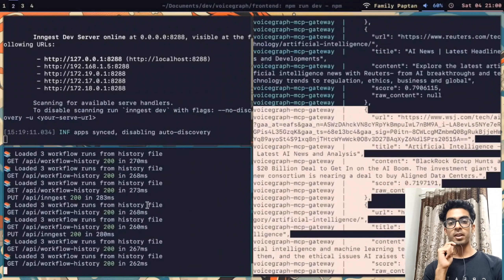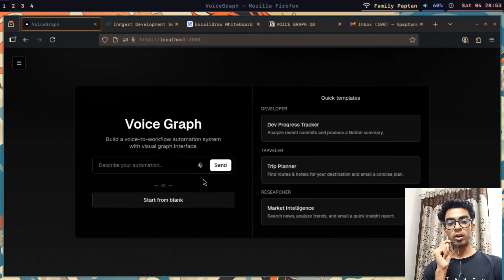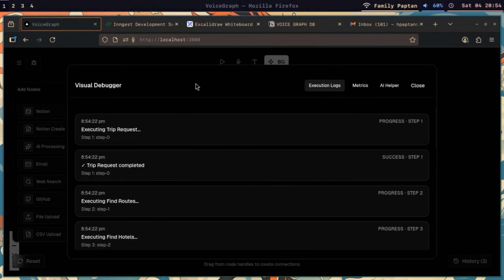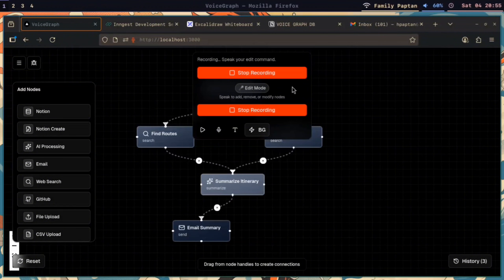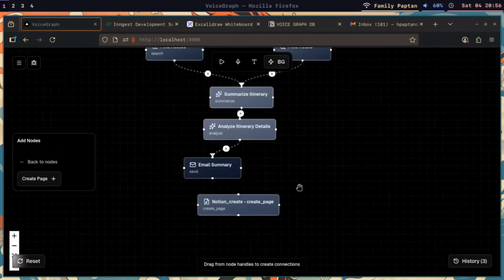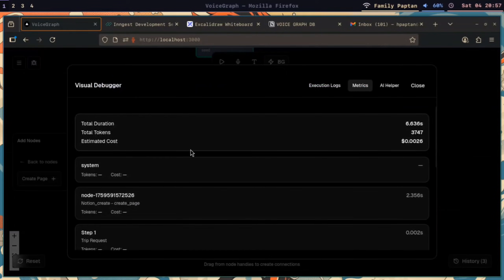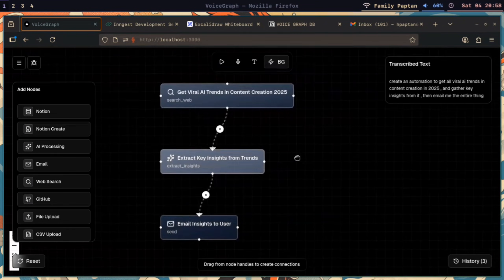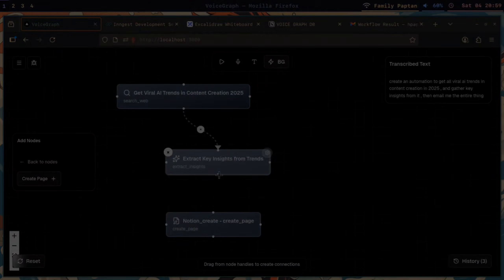VoiceGraph - Voice Powered AI Automation Platform Powered By Cerebras AI Inference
AI Workflow Orchestrator that turns voice commands into automated workflows. Built with Cerebras Llama 4 for ultra-fast AI inference, Groq Whisper for speech-to-text, and Docker MCP Gateway for secure container orchestration.
Features
visual debugging with AI-powered error analysis,
voice/text workflow editing, and background scheduling.

Demo shows a complete travel planner workflow - finding hotels, routes, and restaurants automatically with real booking links. Everything runs in isolated Docker containers managed by MCP Gateway, with full transparency into execution steps, token usage, and costs.

Submission for FutureStack GenAI Hackathon 2025.

🏆 Hackathon: FutureStack GenAI 2025

Tech: Cerebras • Meta Llama • Docker MCP Gateway • Groq Whisper • Next.js • React Flow